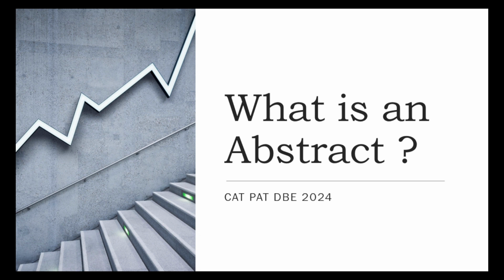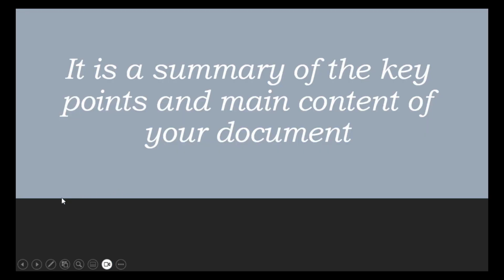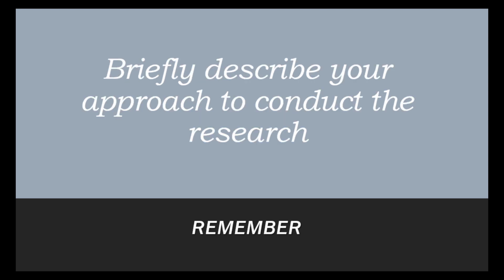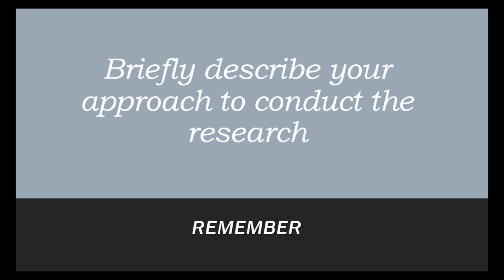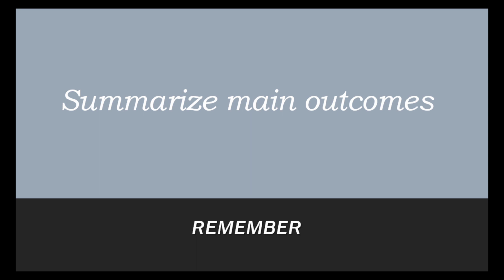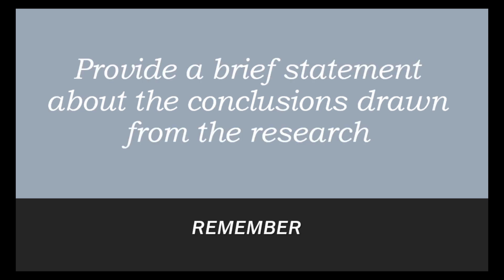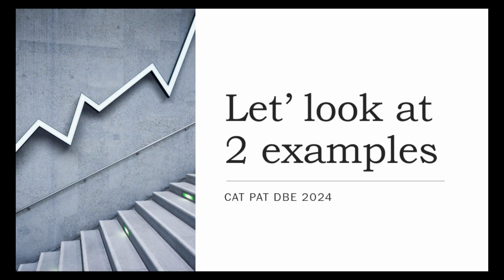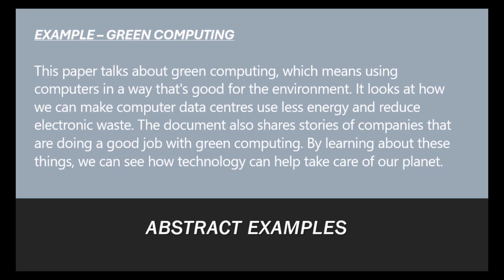DBE | CAT | PAT | What is an Abstract ?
This video is in response to a comment I received regarding inserting abstracts into the cover page. Let's find out what they are and show you a few examples so you have a clear understanding.